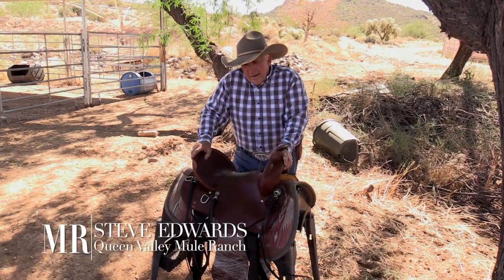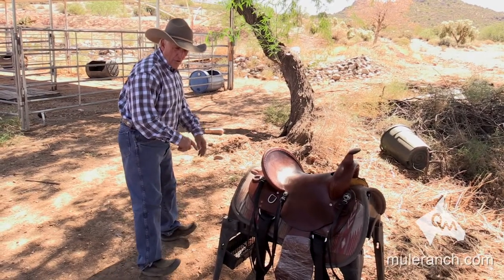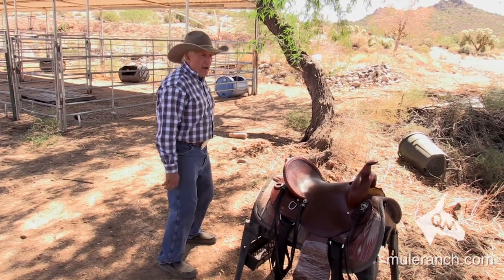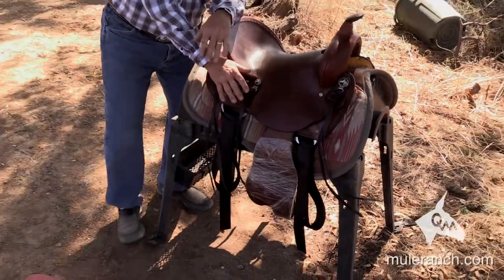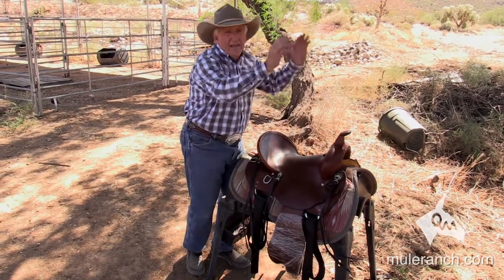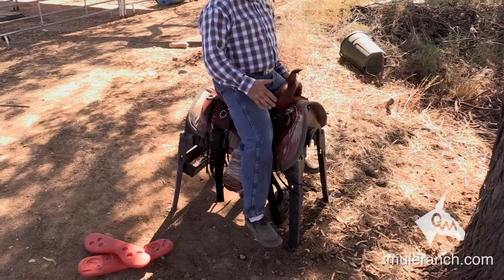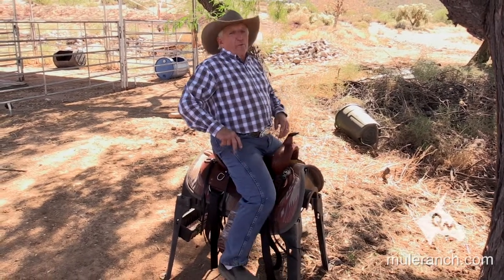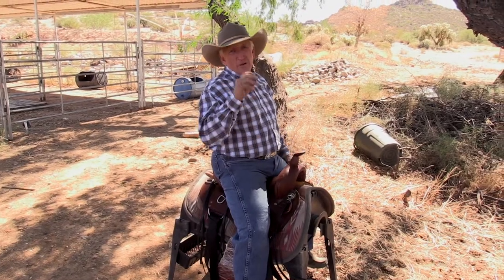How to Select the Right Size Mule Saddle and Properly Ride Western Style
How to properly sit in your saddle (not forward, not back... just right) and select a saddle that is properly fitted for you.

You can find the saddle used in this video at this

If you are always looking to become a better mule or donkey owner, enjoy your animal more, and avoid making simple mistakes many mule and donkey owners wish they would have avoided, makes sure to subscribe.

It's really important that when you're in a saddle your legs are slightly bent. Over bent legs mean knee problems and back problems.

You want your heels down and toes up that way you're leaning backwards. If you're Toes are down and heels up you're going forward - and you don't want to go forward when you're riding. You'll put the mule off balance and yourself off balance.

Heels back, toes up.

We're riding western style, slightly knees bent, shoulders back, chest out - ride 60% on your legs and 40% in your seat. If you sit 100% in your seat you're going to have a sore rump. You need to make sure to condition yourself - if you ain't conditioning yourself, sitting correctly, you're going to be sore.

We need to talk about stirrups too - you want fenders that will move. If I need to be able to put legs way forward going down a steep mountain, I can do that. If I'm going to be posting, I can do that. If I'm going to be cantering, I can do that.

I can move my legs any way I want - and it's why I designed fenders that moved. I can move my legs any way I want. I can ride mountains and I can ride trails and I don't want to spend a lot of time adjusting my saddle all the time - you'll still have to adjust but less frequently and with greater comfort in the saddle.

Now, when you're testing out a saddle...

DO NOT PUT YOUR FEET IN THE STIRRUPS WHEN TESTING A SADDLE!

It's not how you SIT in a saddle but how you SET YOURSELF in a saddle.

When we're talking about saddle size, you want to have 1-2 fingers between your thigh and your pummel. Sit your feet in the stirrups, kick yourself back - it's going to change the fit, but when you're sitting, you'll be comfortable.

It's not your rump size, it's the thigh size you need to be mindful when fitting your saddle to YOU, THE RIDER!